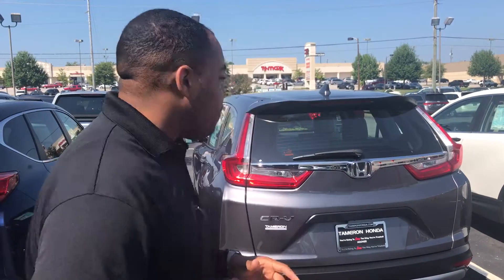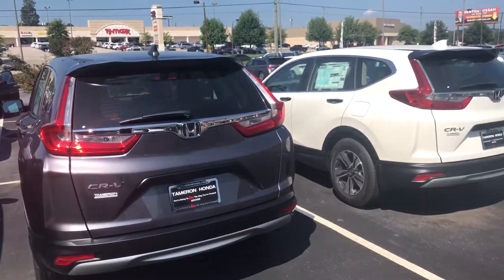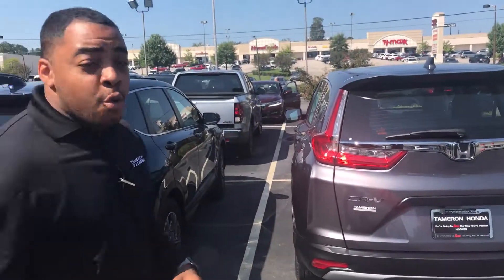2017 Honda CR-V for Luhua from Chris Powell at Tameron Honda